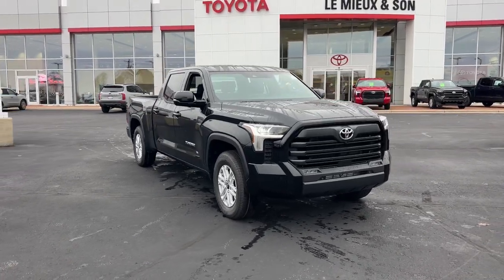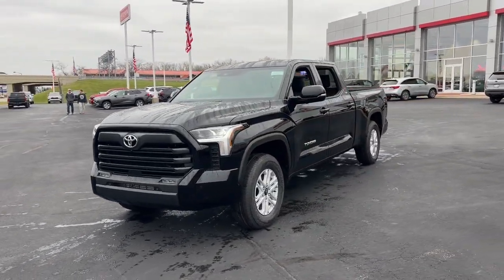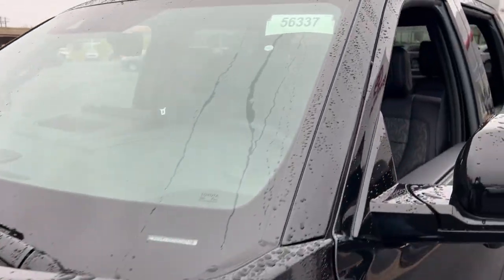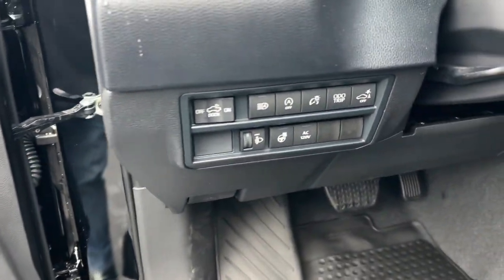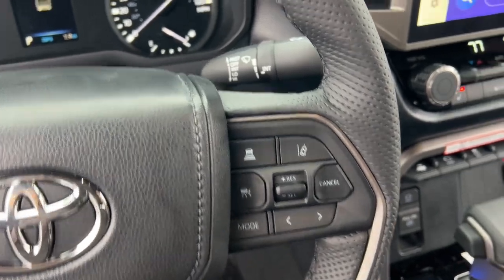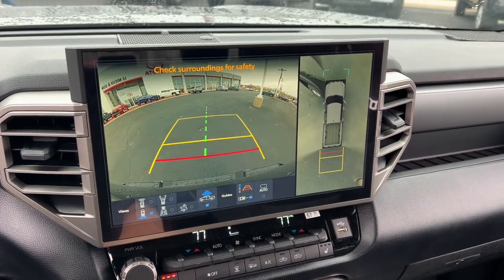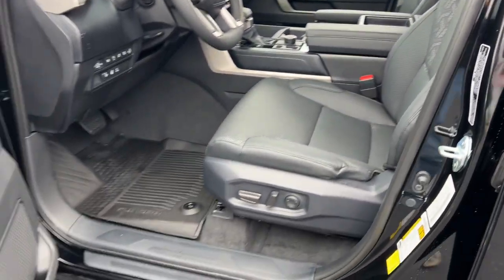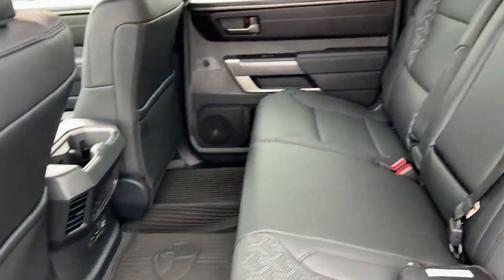2025 Toyota Tundra Green Bay, Appleton, Oshkosh, De Pere, Kaukauna WI 56337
Midnight Black Metallic New 2025 Toyota Tundra SR5 available in Green Bay, Wisconsin at Le Mieux Toyota and Son. Servicing the Appleton, Oshkosh, De Pere, Kaukauna, WI area.

Black 2025 Toyota Tundra SR5 4WD 10-Speed Automatic 3.4L V6brbrRecent Arrival!